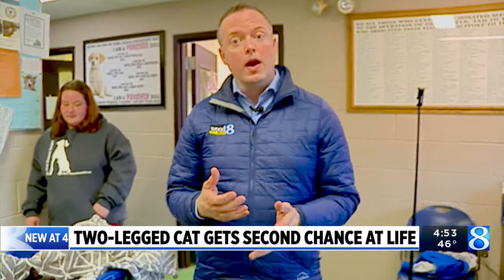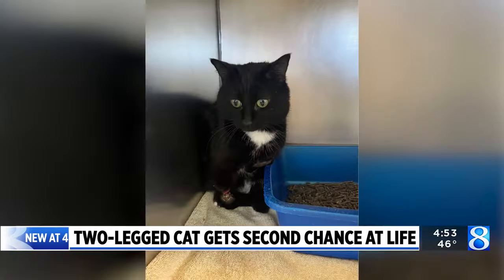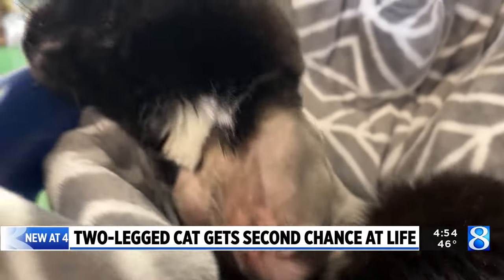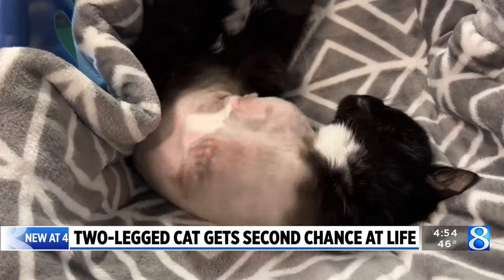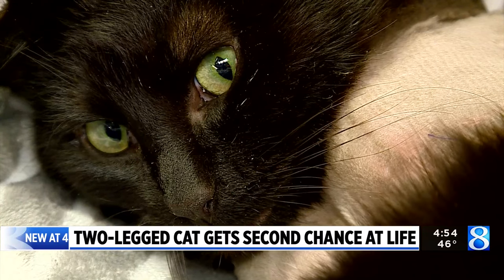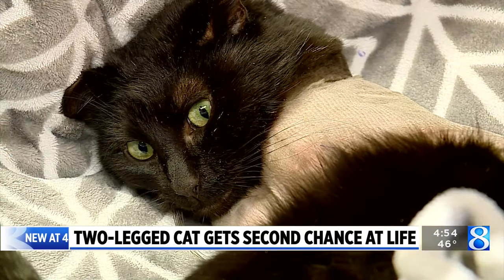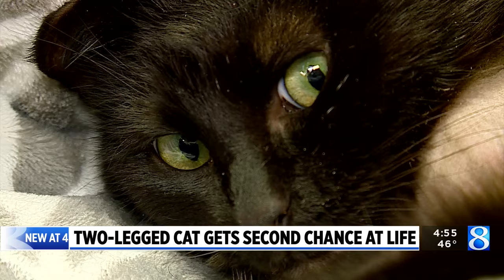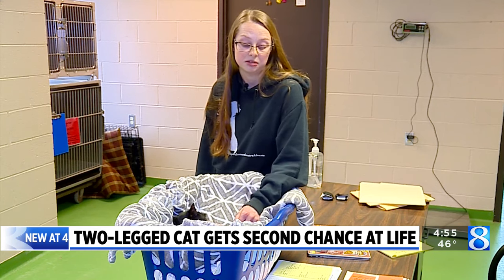After losing front legs, cat seeks new home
The Al-Van Humane Society in South Haven is trying to get a prosthetic for an injured cat who had to have both front legs amputated. (March 14, 2024)